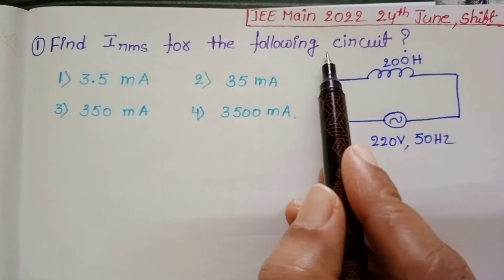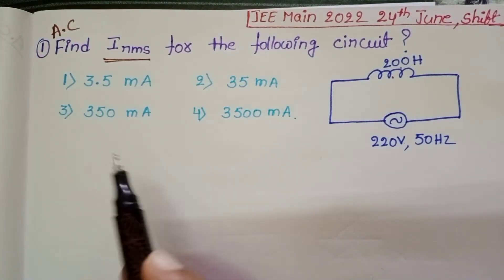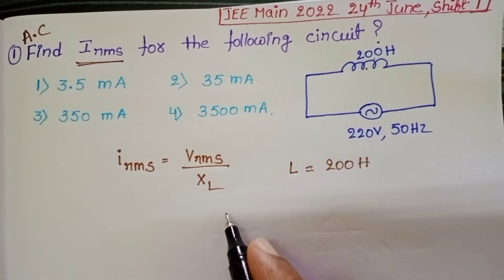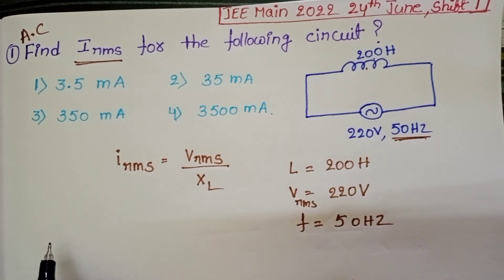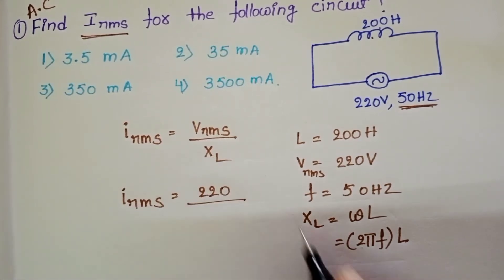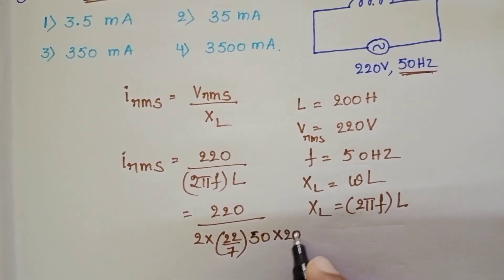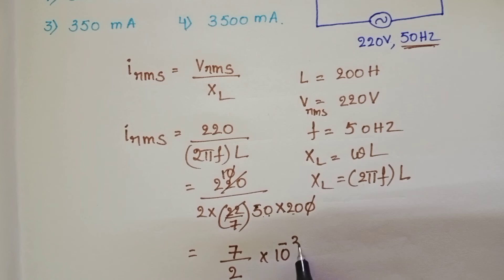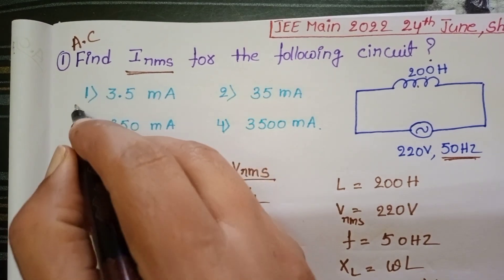find I rms for the following circuit?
jee main 2022 24 th June,shit 1 physics questions and solutions
NUMERICALS ON alternating current
JEE MAINS PHYSICS
NEET PHYSICS
EAPCET PHYSICS AP AND TELANGANA